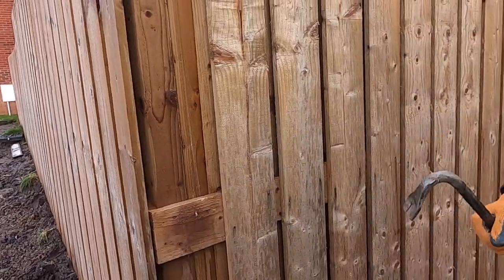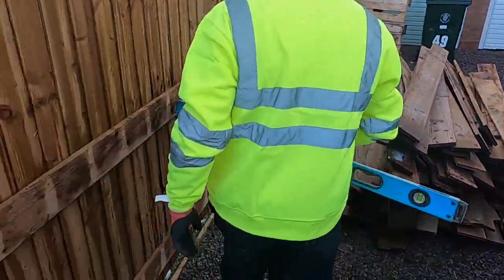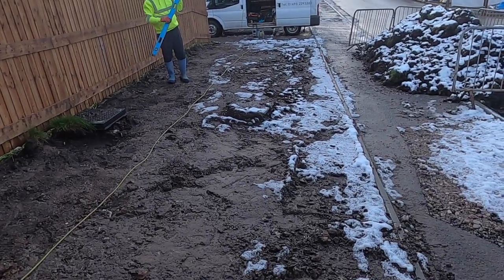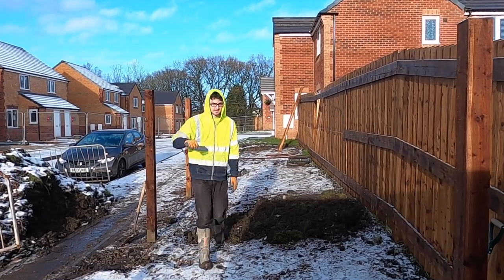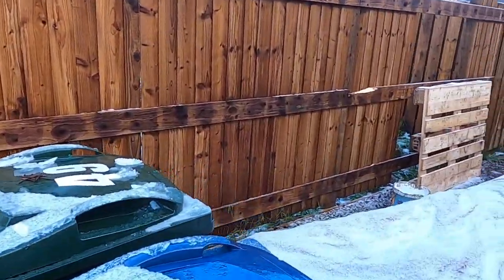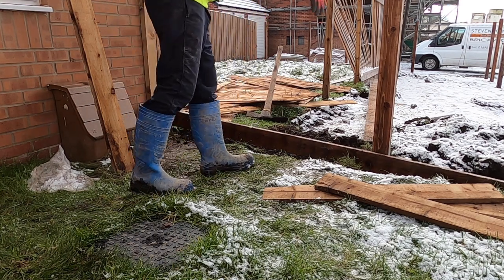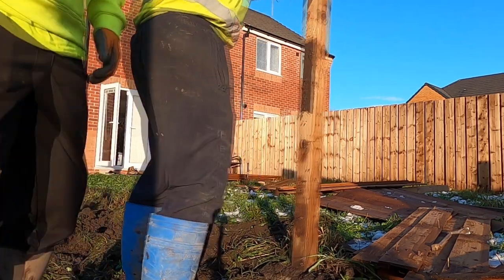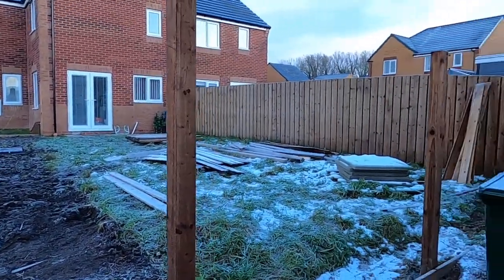SHOCKING FENCE REPLACEMENTS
IN THIS WEEKS VIDEO WE DEMOLISH A SHOCKER OF A FENCE THAT THE HOUSE BUILDER HAS PUT UP. WE ALSO MOVE THE FENCE OVER ABOUT 10 FEET / 3 METRES TO MAKE THE GARDEN A LOT BIGGER.
  WE ALSO INSTALL A 5 INCH GRAVEL BOARD AND RAISE THE GARDEN LEVEL TO MAKE IT A BIT FLATTER.